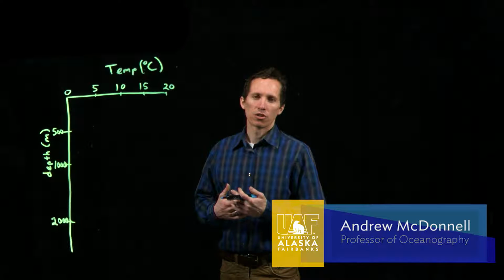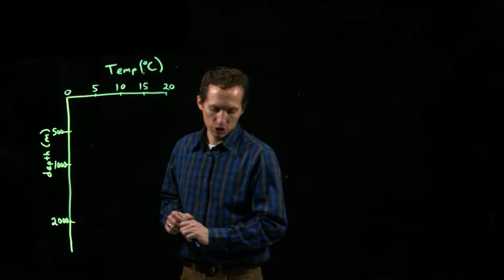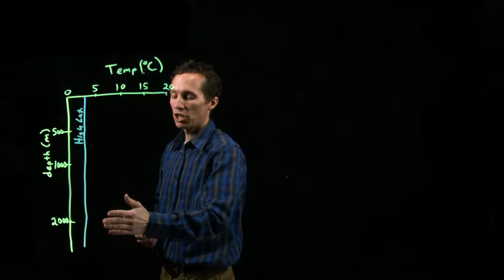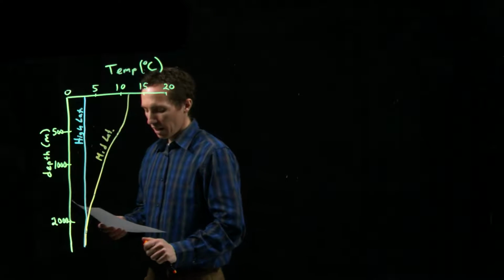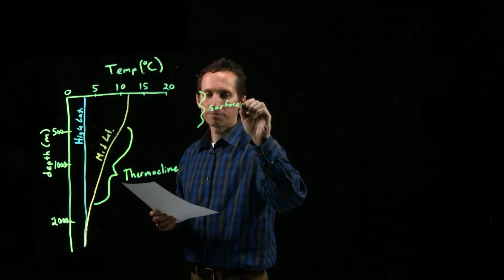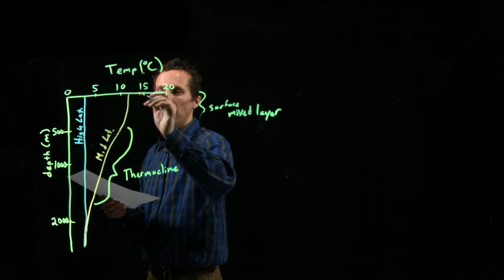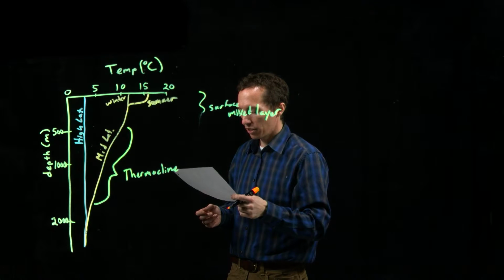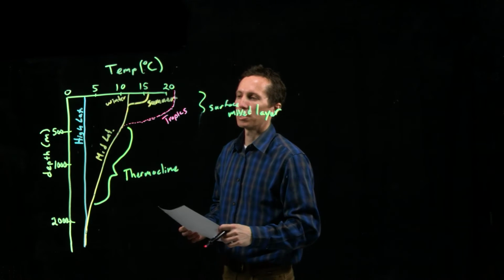Physical Setting 2 3